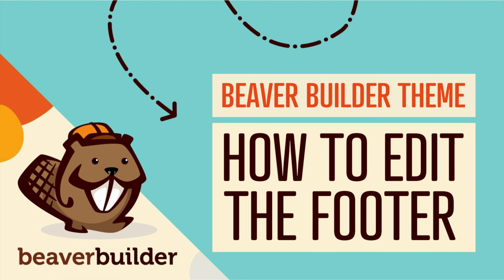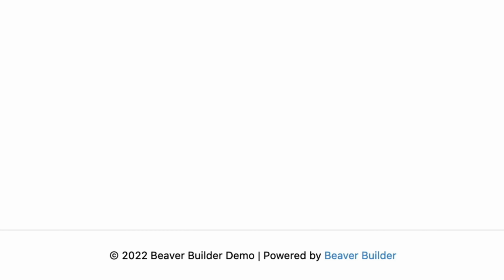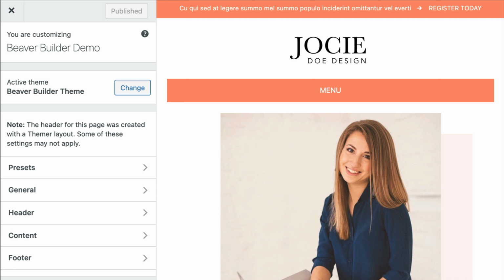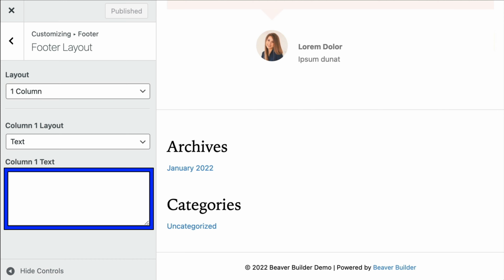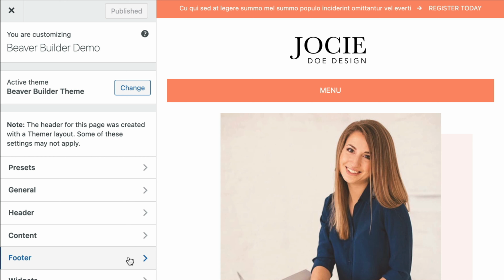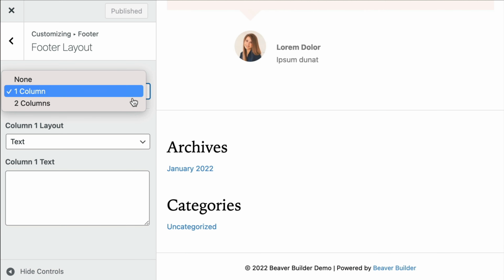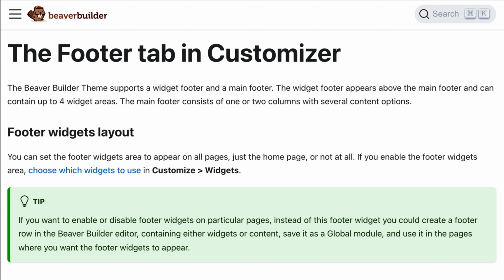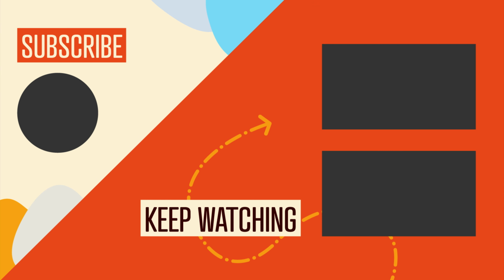How to Edit BEAVER BUILDER Theme FOOTER Text (Change Copyright Date or Remove Powered By)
Wondering how to change the copyright date in your Beaver Builder theme’s footer or remove the “Powered by Beaver Builder'' footer text? In this video you will learn how to edit the Beaver Builder theme’s default footer text.

The Beaver Builder Theme footer shows a single centered column with the copyright symbol and year, your site title, and the text "Powered by Beaver Builder.”

There's an easy way to change this footer text without touching the copyright. php file. On the CUSTOMIZE → FOOTER → FOOTER LAYOUT tab, you can either configure your own footer layout and content or choose None for the Layout option to remove the footer entirely.

0:00 — INTRO: How to edit the Beaver Builder Theme footer text?
0:21 — Go to CUSTOMIZE → FOOTER → FOOTER LAYOUT to open up the Beaver Builder Theme Customizer.
1:08 — Choose NONE to remove the footer text from your entire site or you can choose 1 or 2 columns to configure your own footer layout and content.
1:33 - How to customize the Footer Layout in the Beaver Builder Theme customizer

ABOUT THIS BEAVER BUILDER THEME TUTORIAL VIDEO

 In this Beaver Builder tutorial video, @JenniferFranklin from Beaver Builder shows you how to edit the Beaver Builder Theme footer text . Here you will be able to edit or remove the copyright and “Powered by Beaver Builder” default text.

Beaver Builder Theme is the perfect balance of settings and functionality. We've fully adopted the WordPress Customizer for all of our theme settings. This enables you to live preview any of your theme setting changes. With Beaver Builder, editing your theme is just as easy as editing your pages.

Beaver Builder page builder is a flexible drag and drop page builder that works on the front end of your WordPress website. Whether you’re a beginner or a professional, you’re going to love taking control of your website. Stop writing HTML or wrestling with confusing shortcodes. With Beaver Builder, building beautiful, professional WordPress pages is as easy as dragging and dropping.

Beaver Themer Add-On allows you to take Beaver Builder even further. Beaver Themer lets you create layouts for archive pages, template an entire post type, 404 and search pages, and create parts like headers and footers. Field connections allow you to connect your layouts to the data inside each type of template.